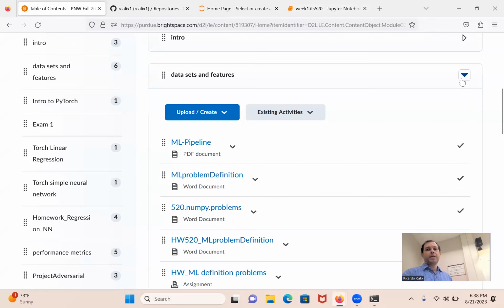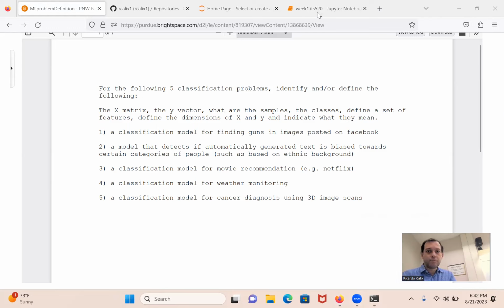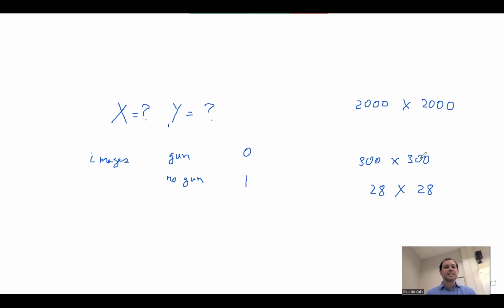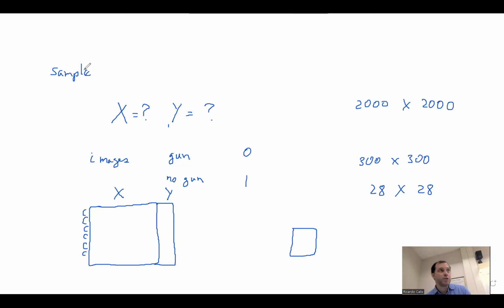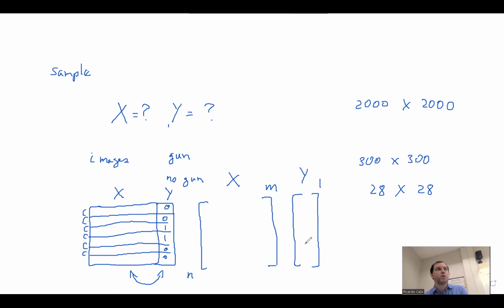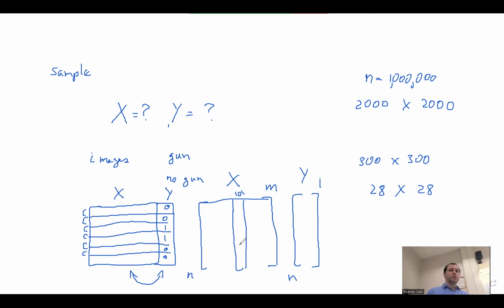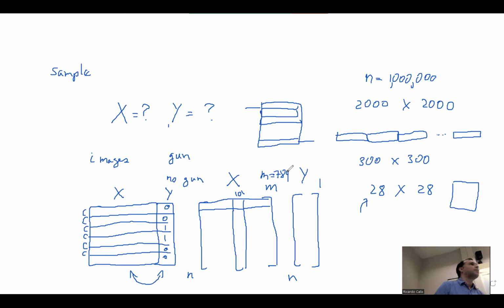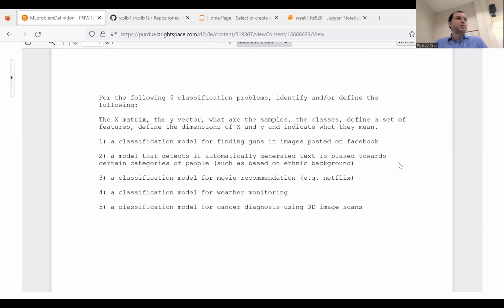Machine Learning word problem: A classifier to detect objects in Facebook images